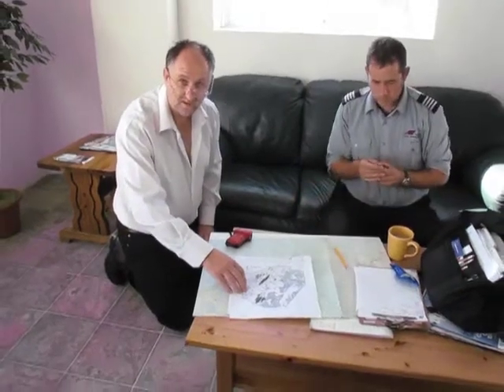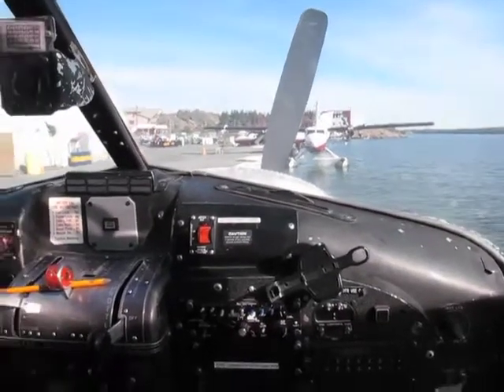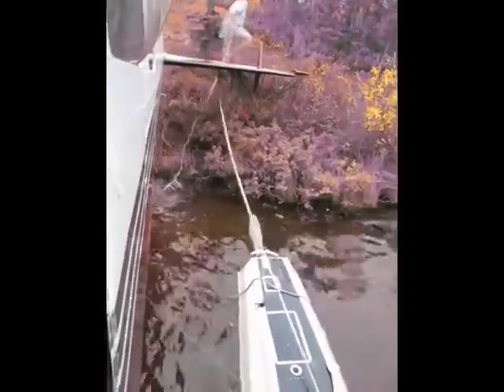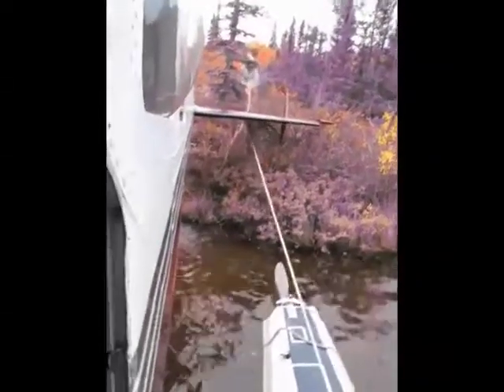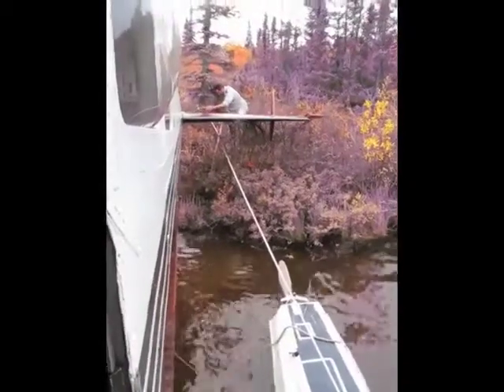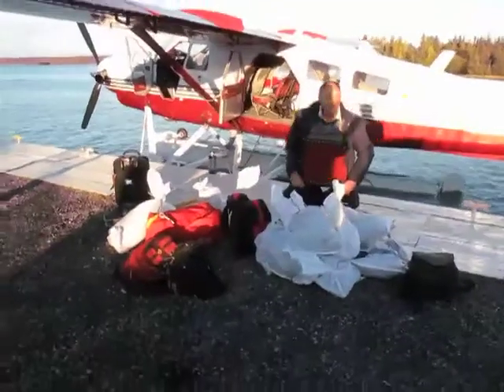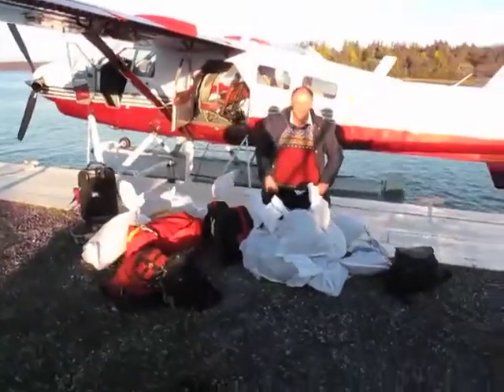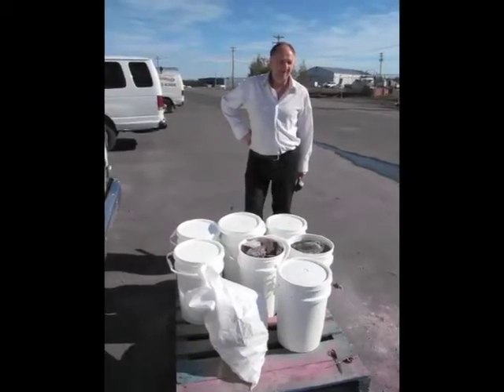Searching for the oldest rock in the world - Acasta Gneiss p1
Our trip going to Canada to get the oldest rock in the world. Acasta Gneiss. 4.2 billion years old.